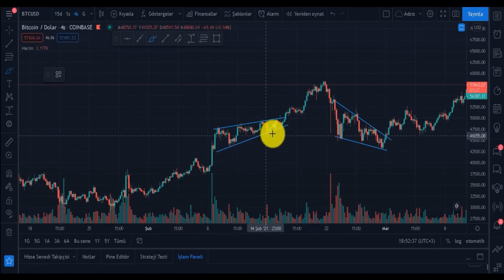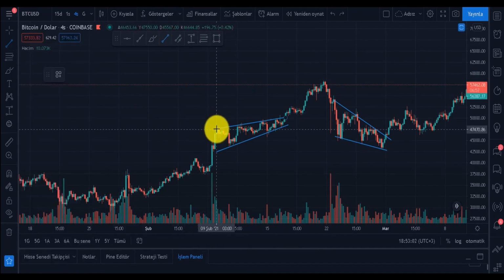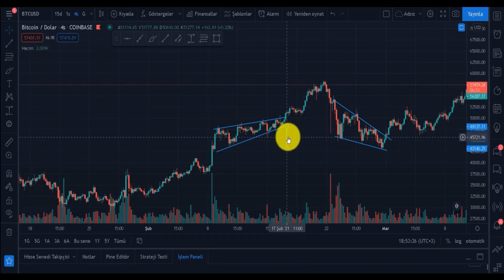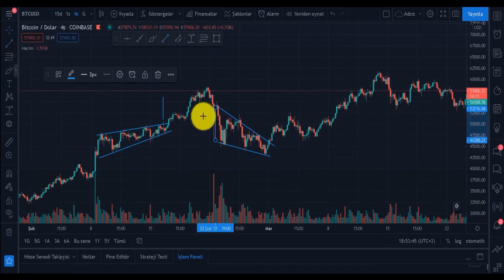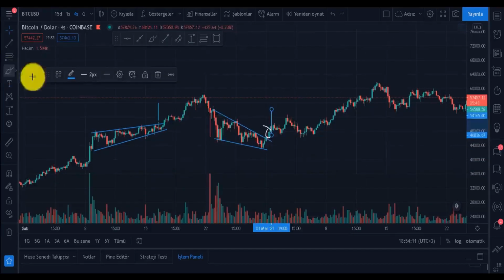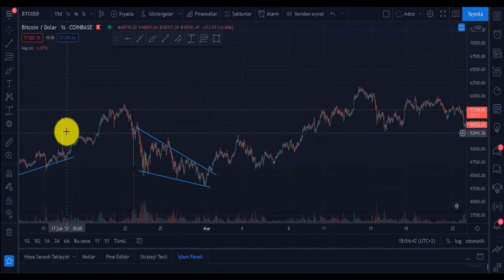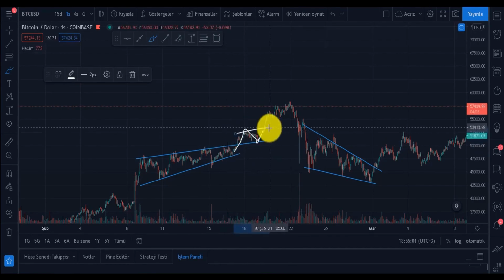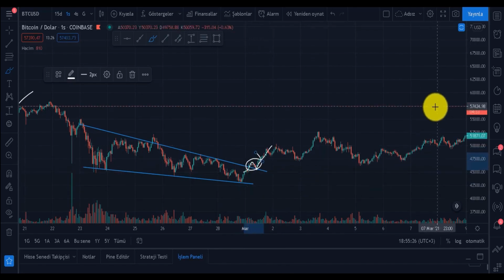WHAT IS WEDGE PATTERN? TRADING VIEW #17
The wedge pattern is a technical analysis formation that can signal potential reversals or continuation of trends in the market. On TradingView, there are two types of wedge patterns: rising wedges, which typically indicate bearish reversals, and falling wedges, suggesting bullish reversals. Understanding the characteristics of wedge patterns can help traders make informed decisions regarding entry and exit points in their trading strategies